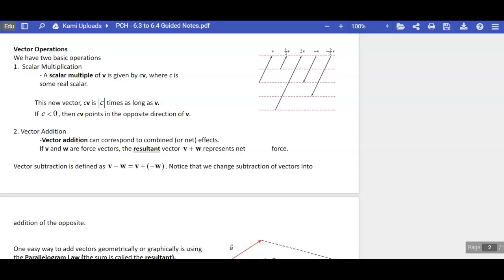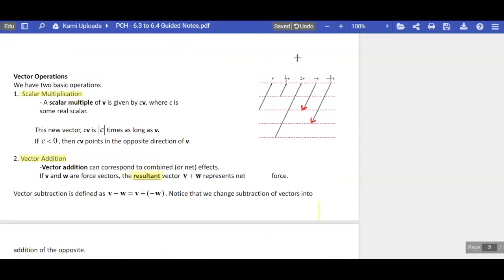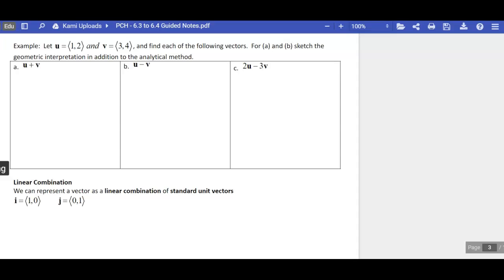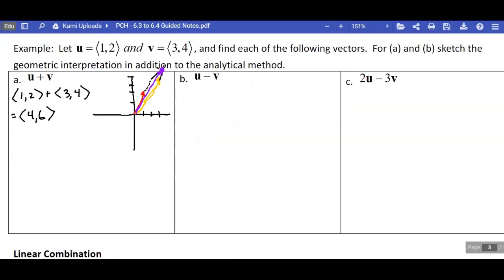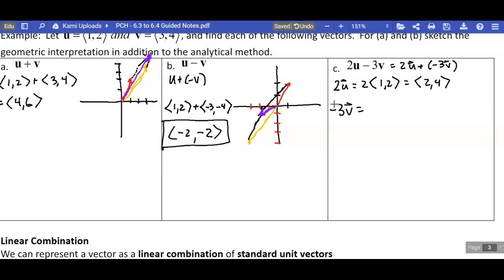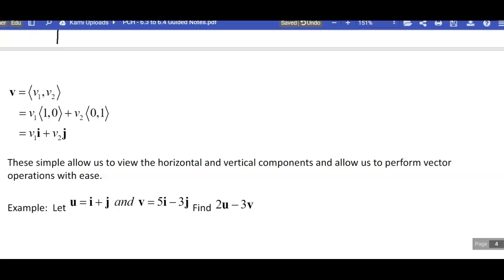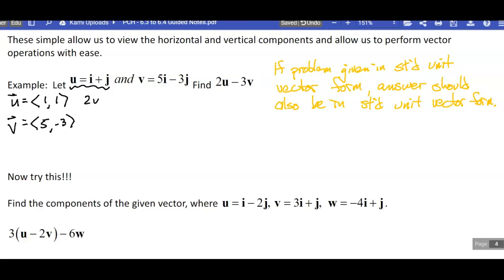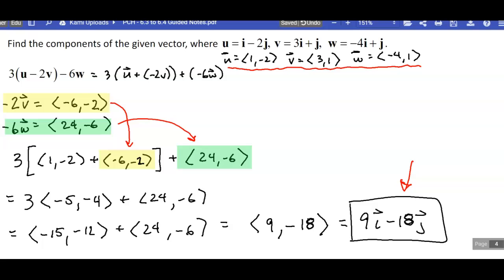PCH - Section 6.3 Day 1 - part 2